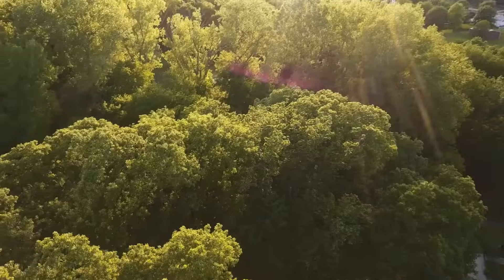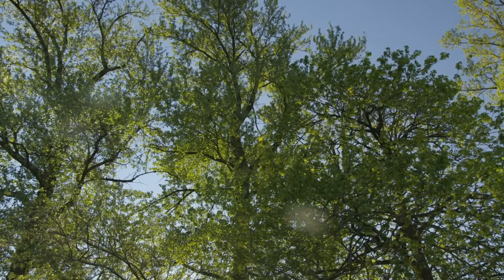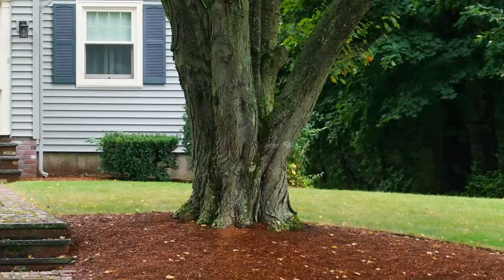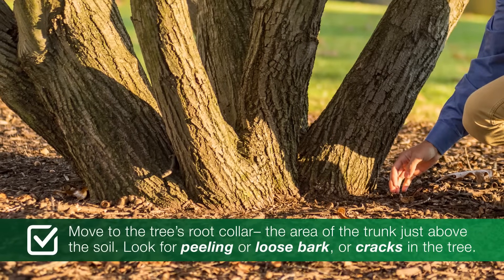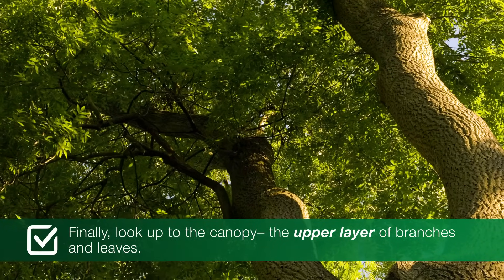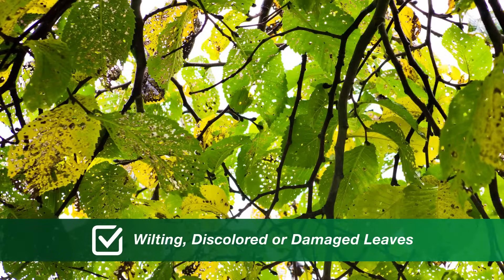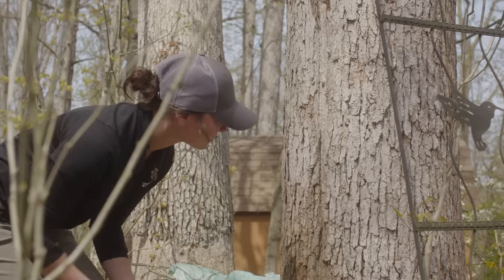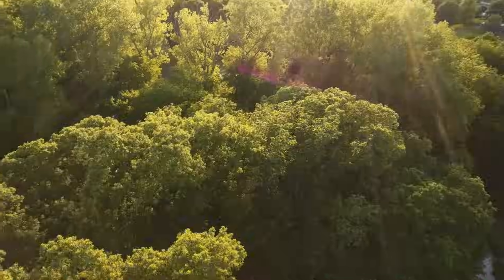Signs of a Sick Tree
What's wrong with my tree? Knowing when your tree is sick can help you act fast and potentially save your tree. In this video, you will learn the signs that something is wrong with your tree.

Common Signs of a Sick Tree
* Look at the roots for grounding heavy up or severed roots
* Look for signs of decay or fungi
* Look for peeling or loose bark or cracks in the tree around the tree's root collar
* Look for  swelling, soft or decaying wood, or small holes in the tree trunk
* Look for dead, dying, or drooping branches in the canopy
* Look for wilting, discolored, or damaged leaves

For a free consultation, contact your local professionally trained Davey arborist